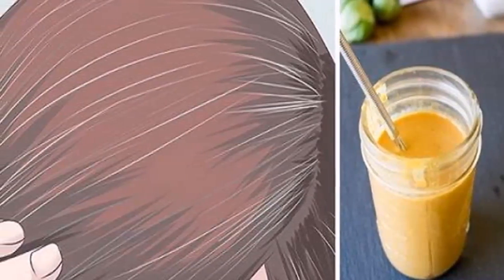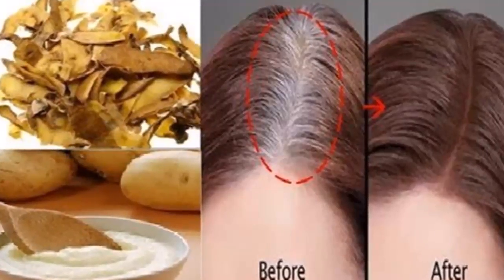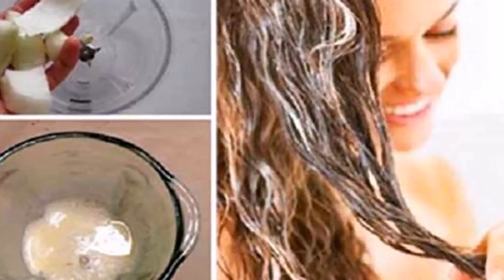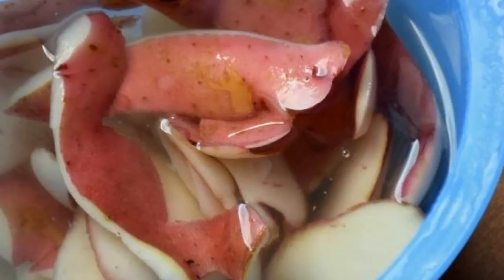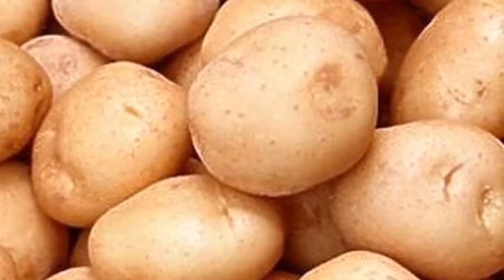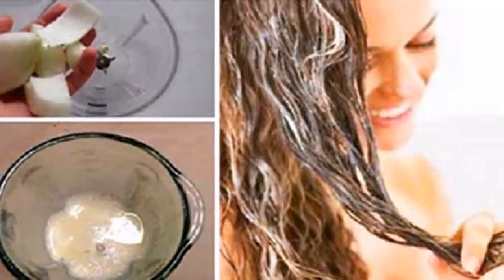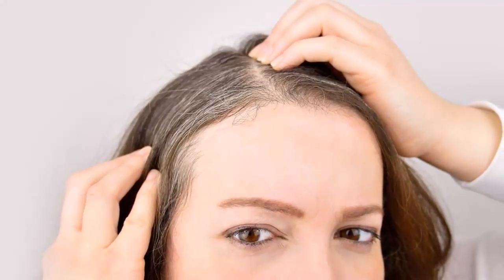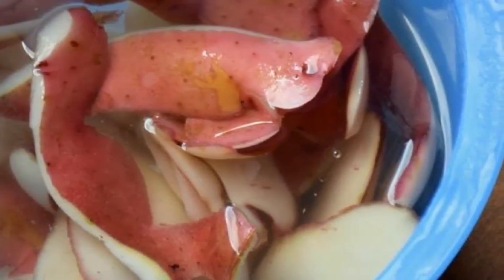You Won't Believe How This Woman Uses A Cup Of Potato Skins To Get Rid Of Gray Hair On Early Ages